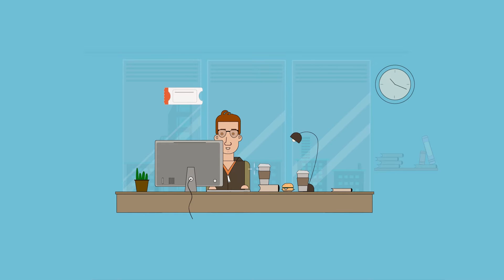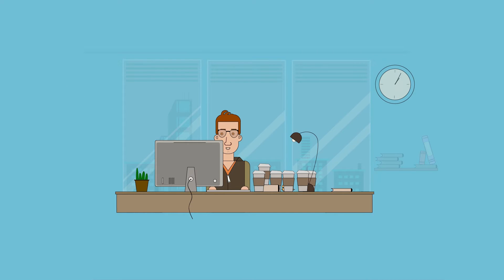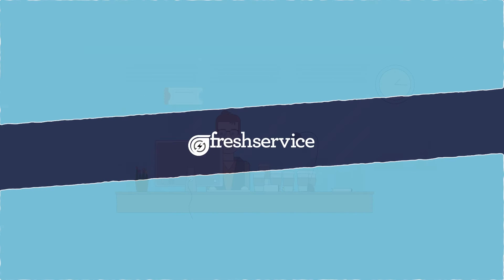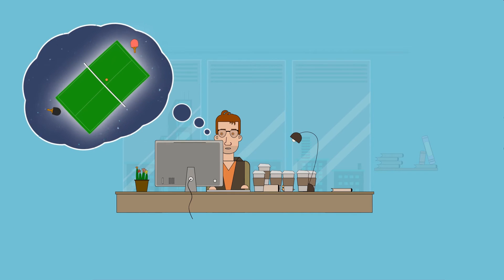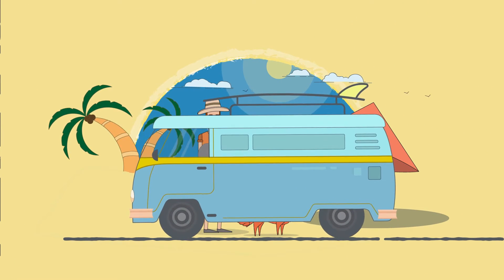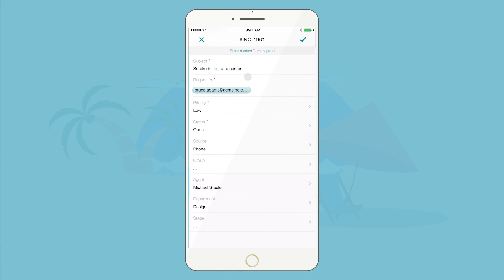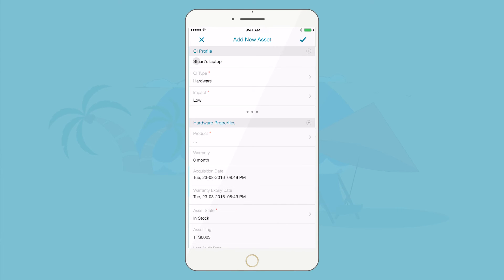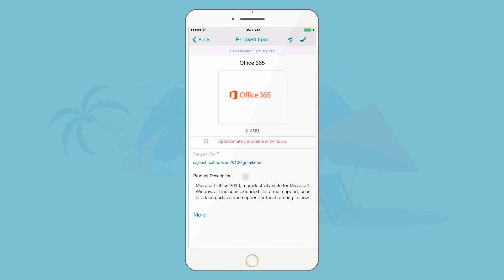ITSM is rapidly going mobile. Are you? | Get most out of Freshservice your top rated ITSM partner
IT agents play too important a role to spend their day bound to the service desk. So we brought your service desk, and all the alerts you need to the palm of your hand.

Besides agents, the app has something for end users, their managers and even IT asset managers.

Freshservice has a 97% user satisfaction rate.  Freshservice enables users to adopt ITSM best practices, streamline their IT processes and increase the overall efficiency of your IT helpdesk.